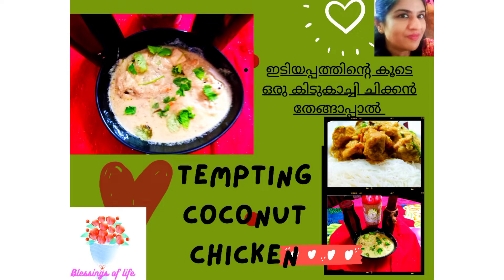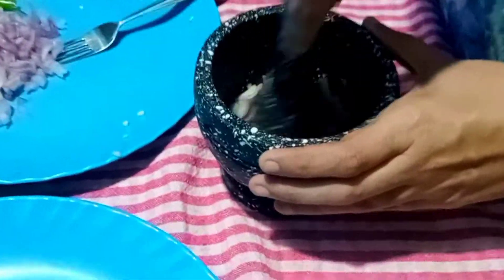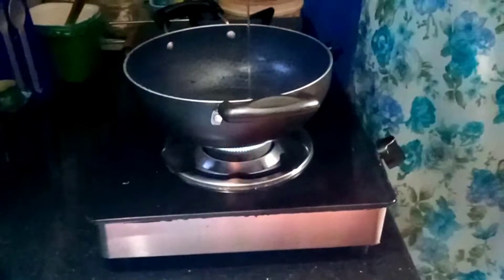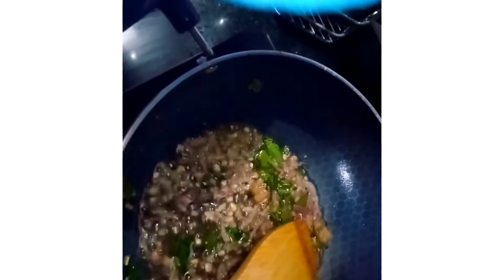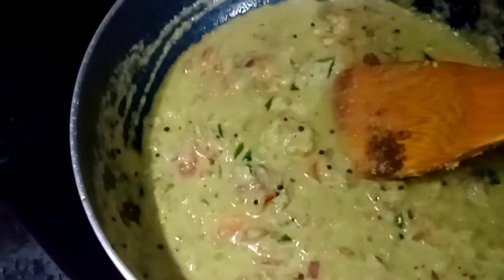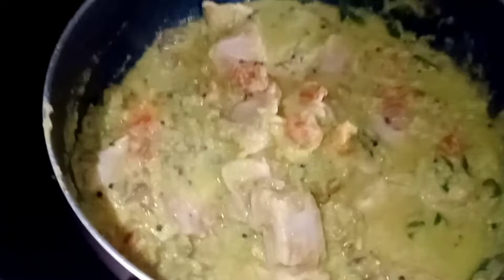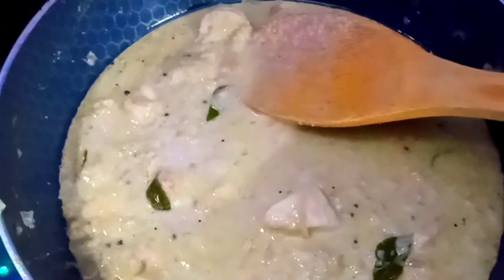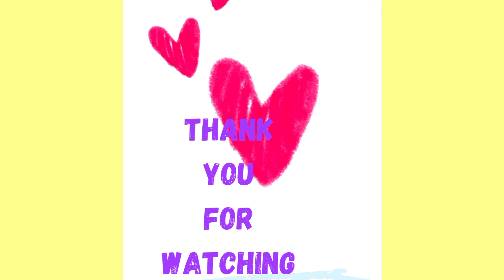Coconut Chicken | Exotic Creamy Chicken | ഒരു കിടിലൻ തേങ്ങ ചിക്കൻ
Creamy coconut chicken is another of our 30 minute dinner recipes. It makes a great midweek meal and most of the ingredients, except for the chicken, you'll have in your pantry. Believe me, you'll never think this exotic dish made up in half an hour with so few ingredients.

As with all our recipes, there are a few ways you can change it to suit your taste. First, you can use just about any brand of coconut milk. Make sure it's a decent brand as it is the star of the dish.
Check out the video, give it a try, and let us know what you think.

Heres the link  to our you tube channel

Click on the below

Our contact is 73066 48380

Pls send the snaps of rhe recipes that u tried out thru Whats app/ DM to this number